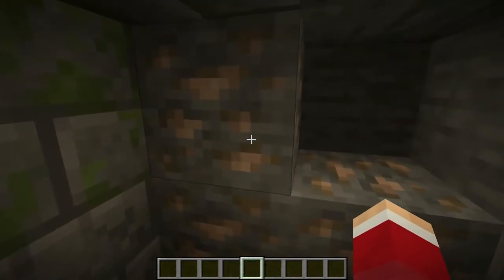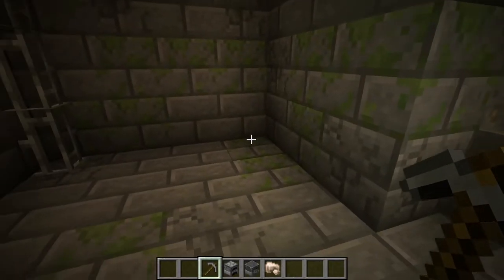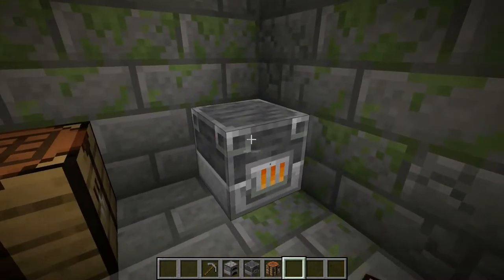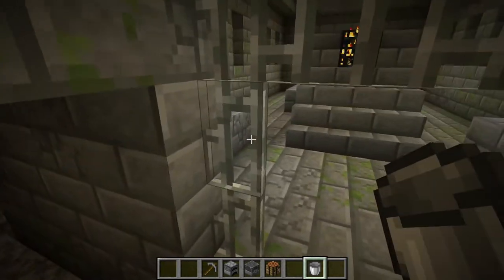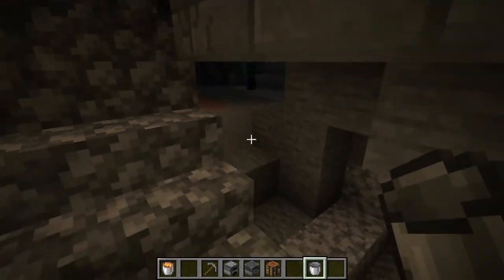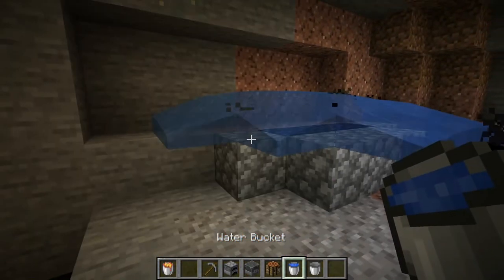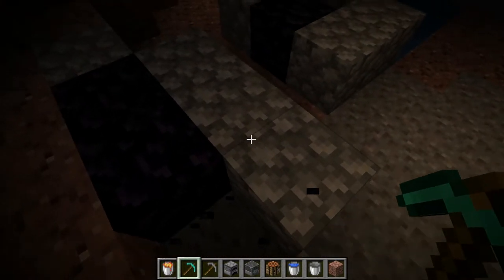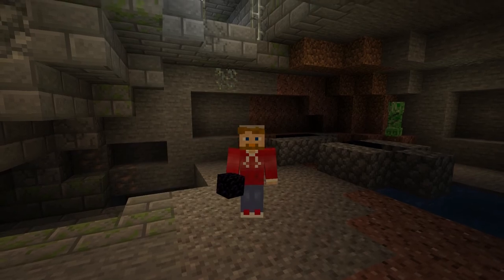How to Get ICE BUCKET CHALLENGE Advancement in Minecraft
Learn how to get the Ice Bucket Challenge Advancement in Minecraft!

Thanks!